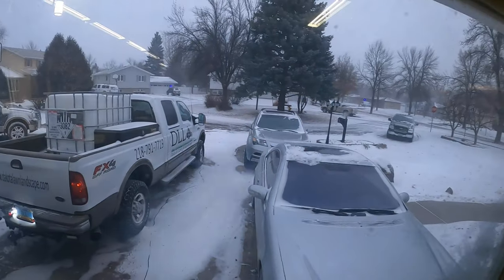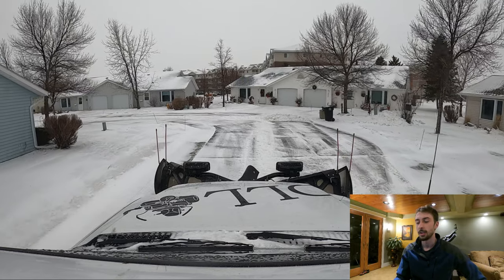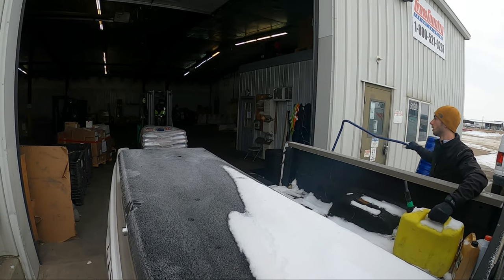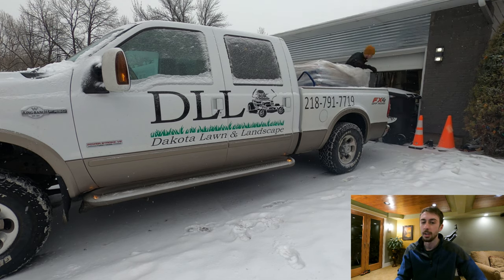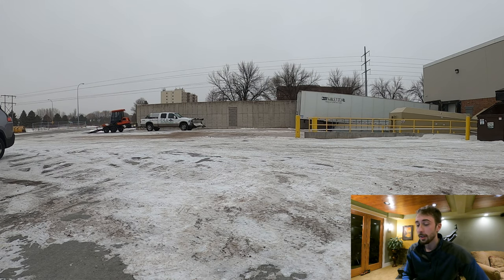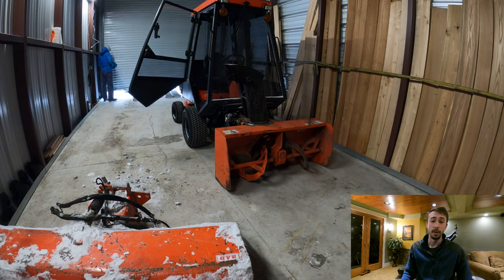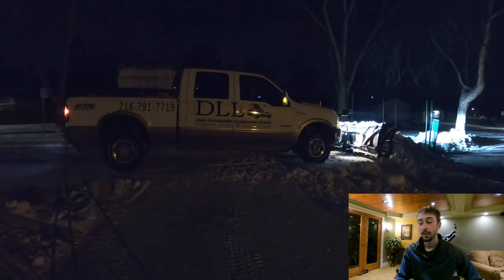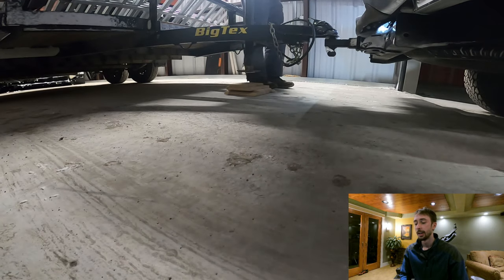3 Days of Snow: Day 3 "Snow Plowing In a Blizzard" | Snow Removal Vlog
Last day (kinda) of snow removal.. this time in a blizzard! We got a stuck semi and all sorts of other action going on!

Equipment used:
2003 Ford F-250 (6.0 Diesel)
2020 Boss 9'2" DXT (Stainless Steel) w/ D-Force
1997 Jacobsen TurfCat II (23.5 hp Diesel)
Jacobsen 51" 2 Stage Front-Mount Snowblower
36" The SnowPlow Snow Pusher

Be sure to give this video a thumbs up or down
And comment what you want videos on